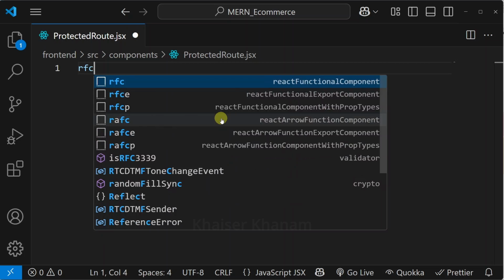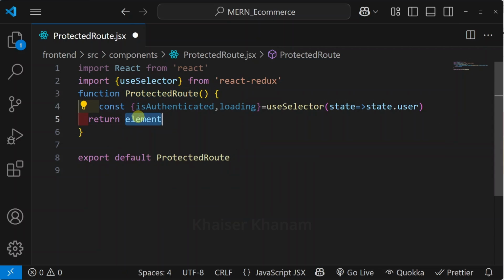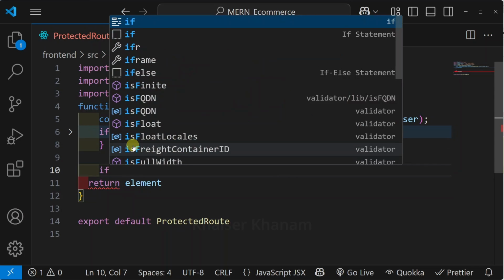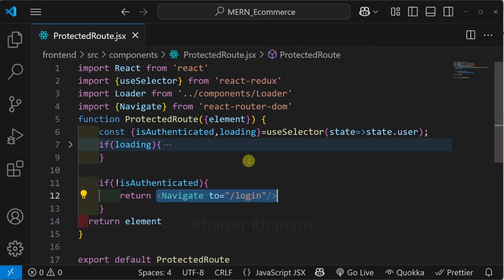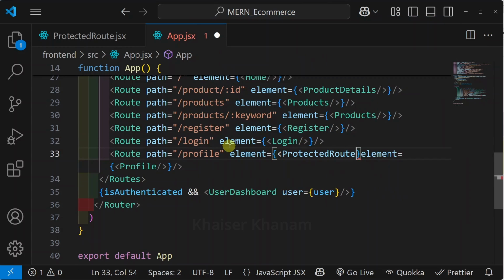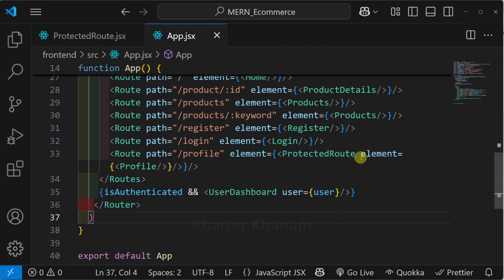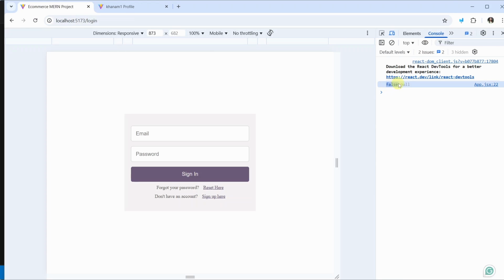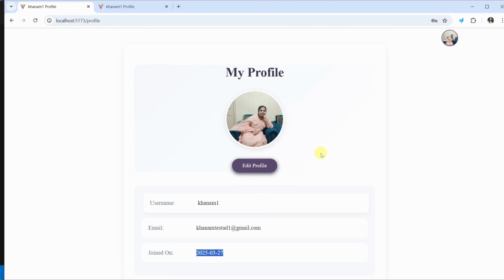MERN Stack E-Commerce Project #103: Protecting Routes